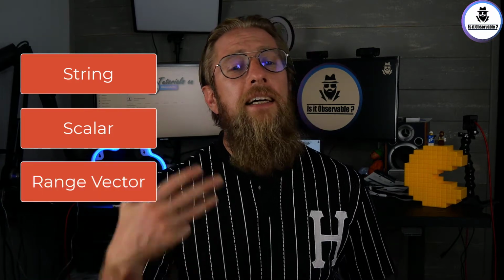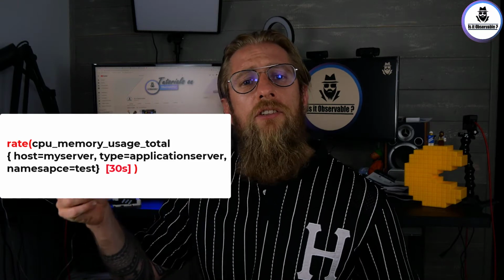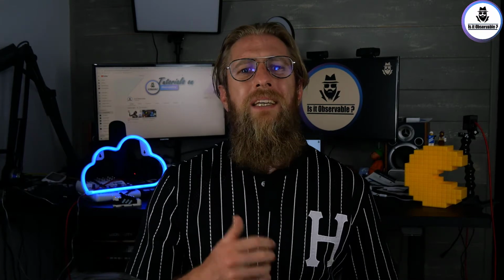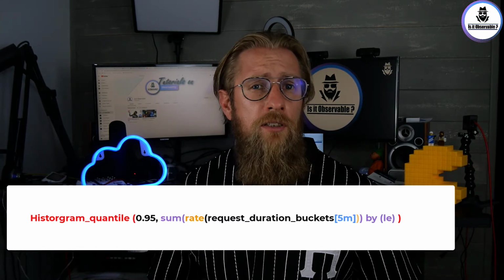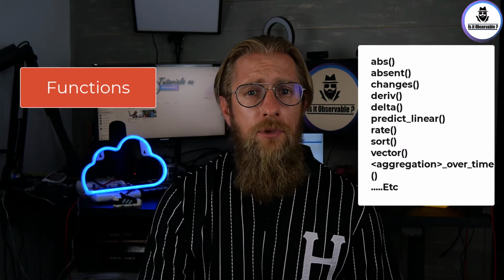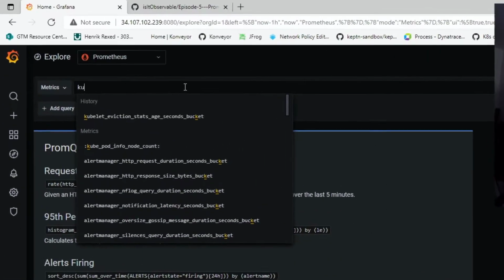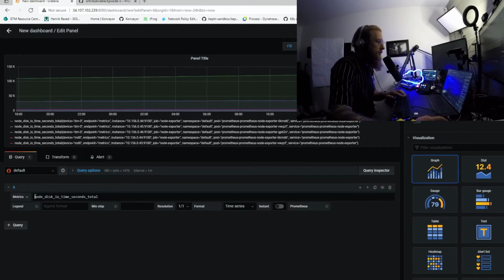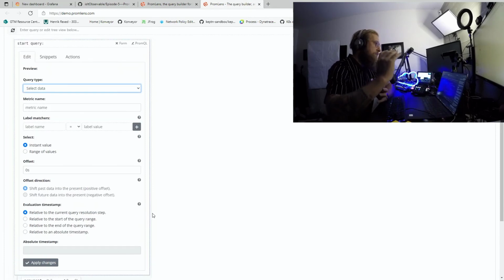How to build a PromQL (Prometheus Query Language)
This episode will explain how to build a Promql.
What you are going to learn out of this episode.
- Introduction on the various data types of Prometheus
- The various format of data types to store metrics in Prometheus
- The various way to filter data
- The various operators
- A small tutorial on various queries

Timestamps
00:19 - Introduction
02:39 - Type of Prometheus metric
09:04 - Prometheus data type
23:36 - Operators
25:53 - Tutorial